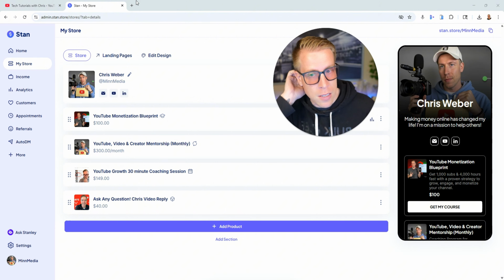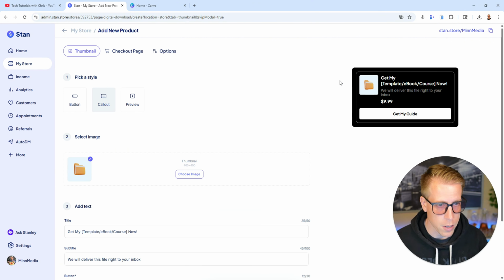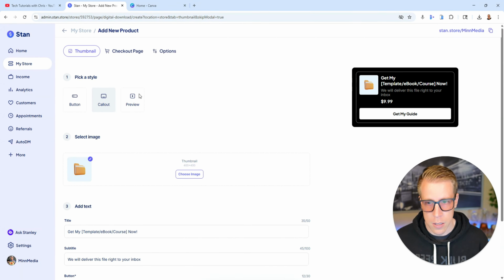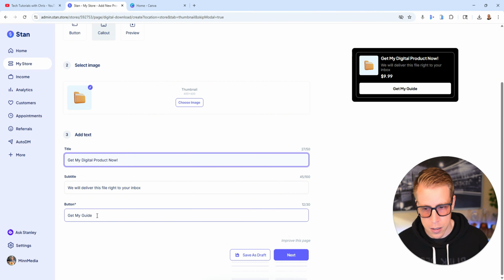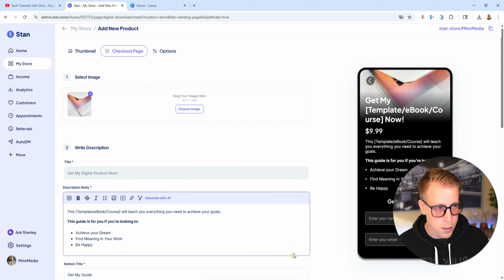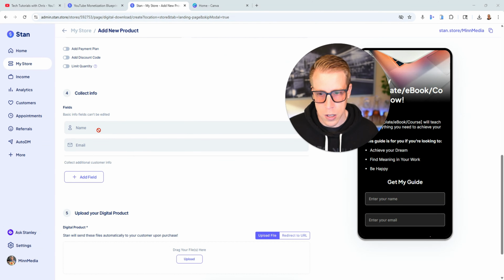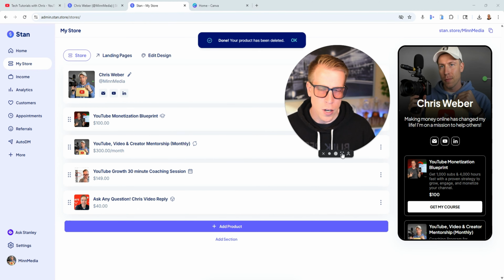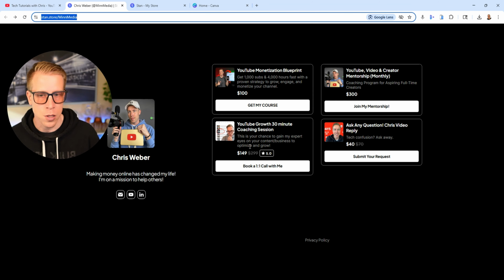How to Add a Digital Product to Stan Store - Tutorial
Learn how to add a digital product to your Stan Store in this step-by-step tutorial. I walk you through uploading your product, setting pricing, and customizing your listing to start selling fast. Perfect for creators launching digital downloads or freebies.